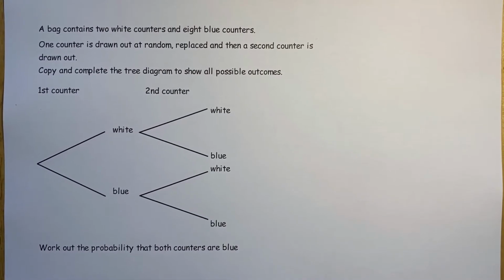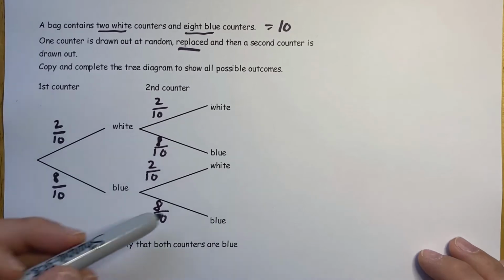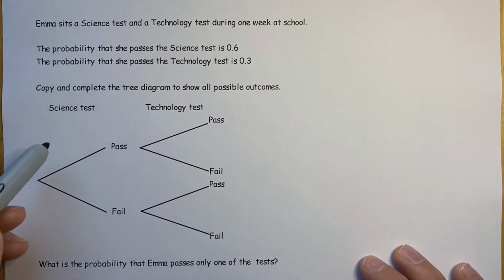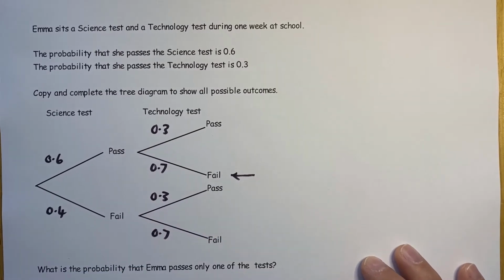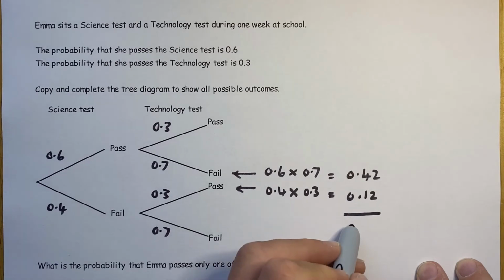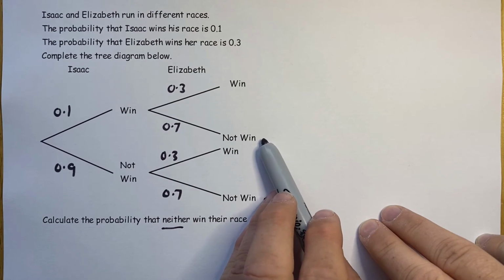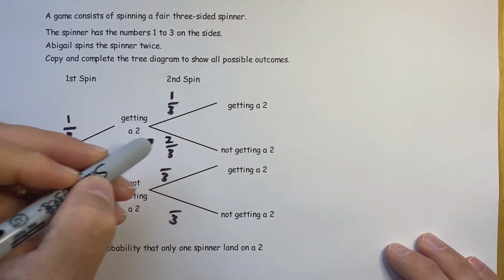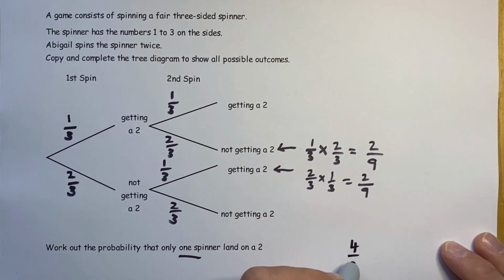Probability tree diagrams 1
Examples on how to solve problems involving Tree diagrams